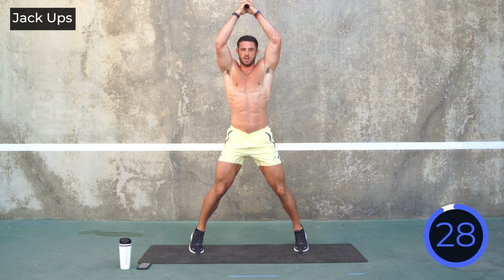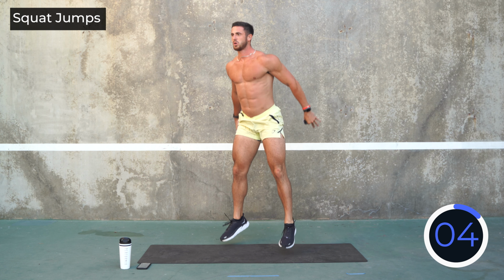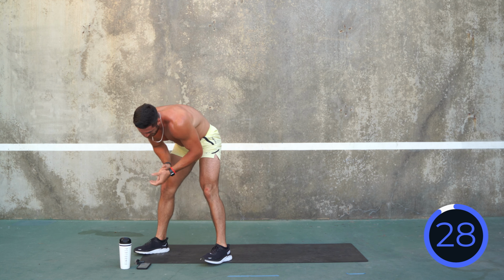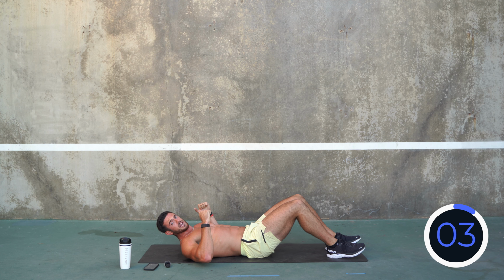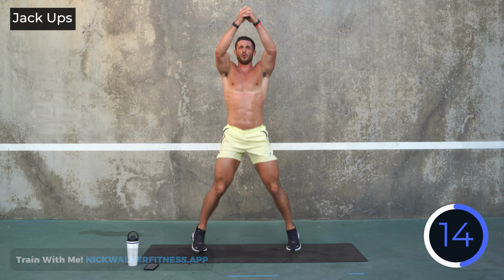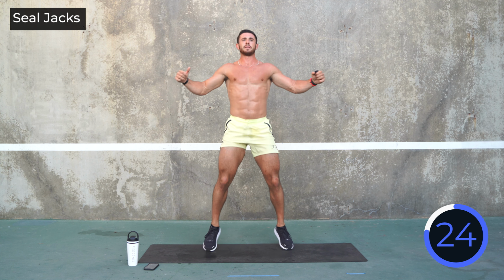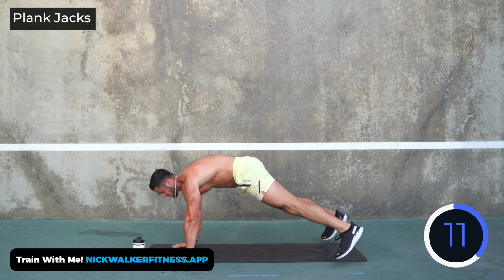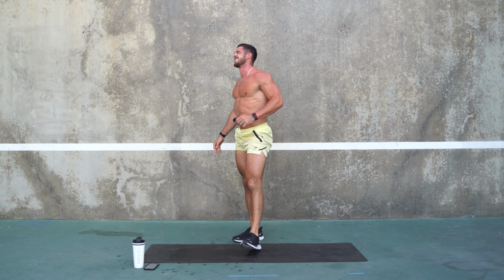20 MINUTE FAT BURNING AT HOME WORKOUT (No Equipment / Follow Along)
An easy, functional, at home bodyweight workout with no equipment that will help you burn fat! I am currently using this workout 3 times per week -- depending on your current goals and programming, I would suggest using this workout 2-4 times per week for your best results.

This workout has a strong focus on legs and core while also incorporating upper body stability/mobility moves.

Your goal: complete as many reps as possible in each 30 second period!

Follow along and have some FUN with me -- you never know what kind of commentary you will get from me during these workouts!

Movement List:
1. Jack Ups
2. Alternating Reverse Lunges
3. Squat Jumps
4. Seal Jacks
5. Alternating Lateral Lunges
6. Inchworms
7. Plank Jacks
8. Beast Shoulder Taps
9. Reverse Crunches
10. High Plank Froggers

Start training with me today for JUST $1!  My personal workouts, gym and at home programs, nutrition guides, 1 on 1 ACCESS, playlists, and more included in my app!!